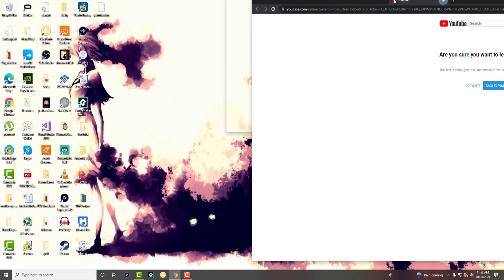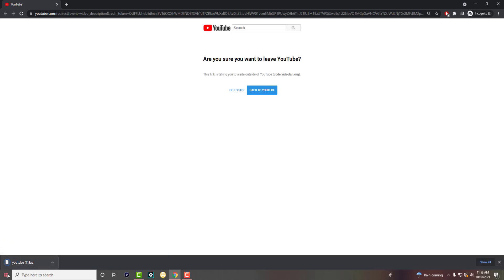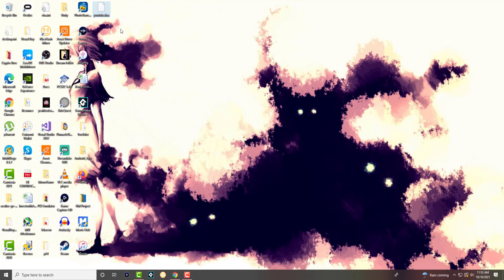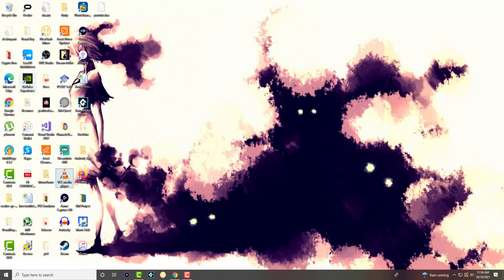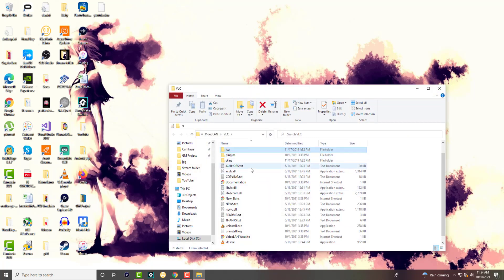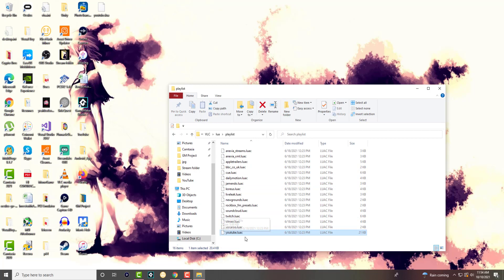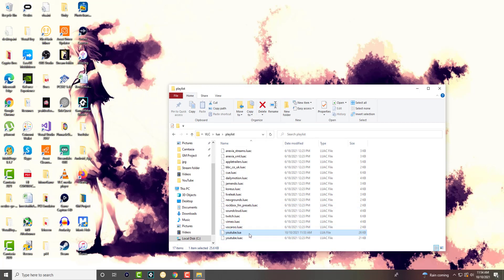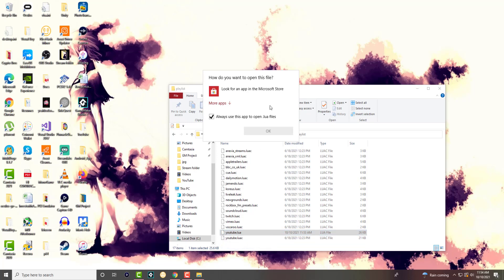How To Fix VLC Media Player Not Playing YouTube Videos 2021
In This Video, I Will Show You How To Fix VLC Media Player Not Playing YouTube Videos 2021